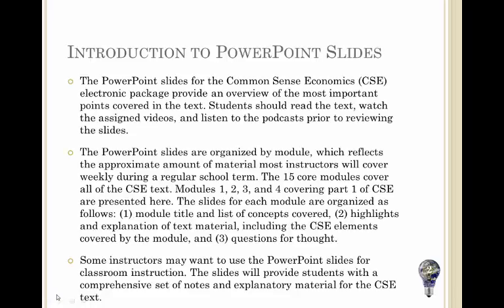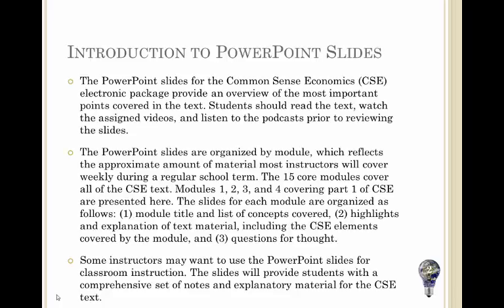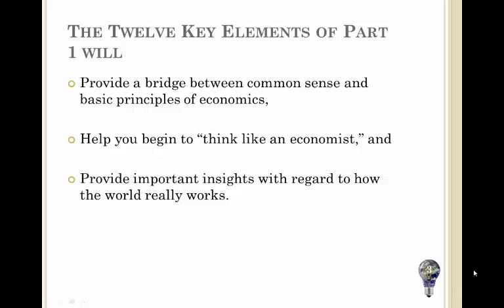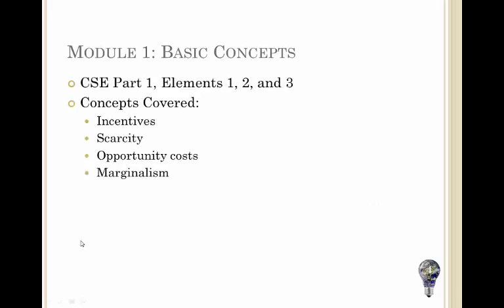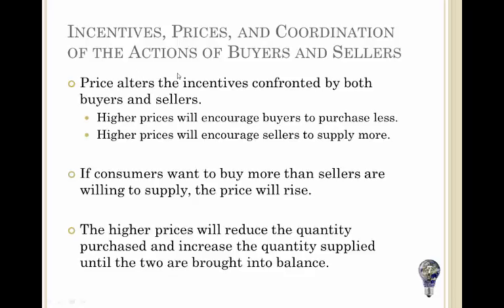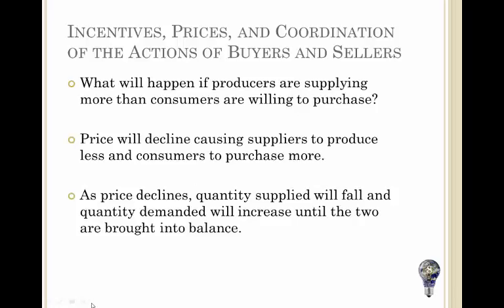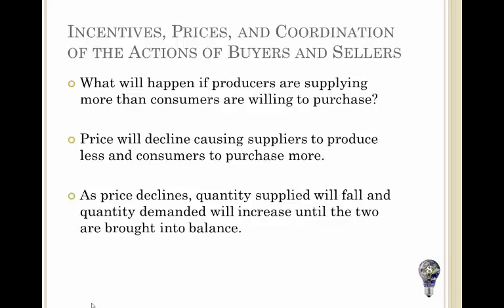CSE 1 1